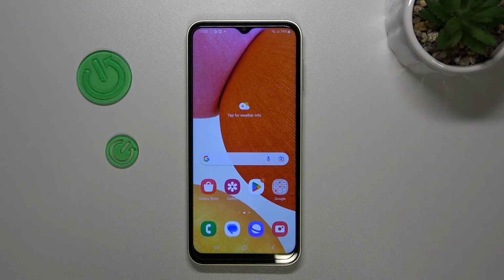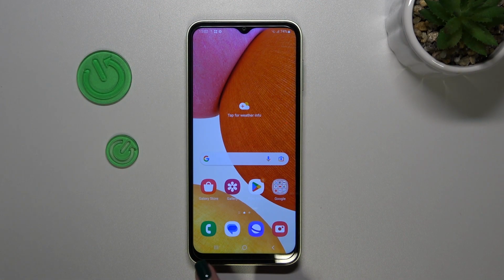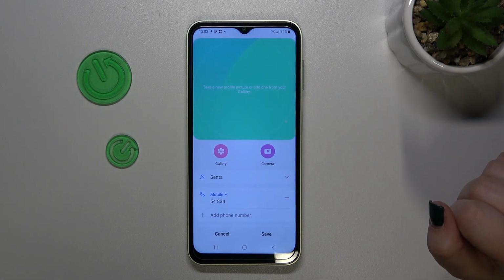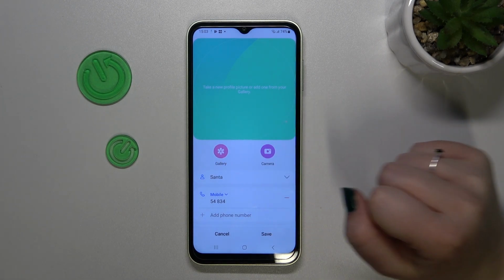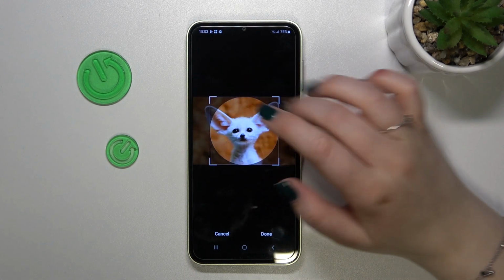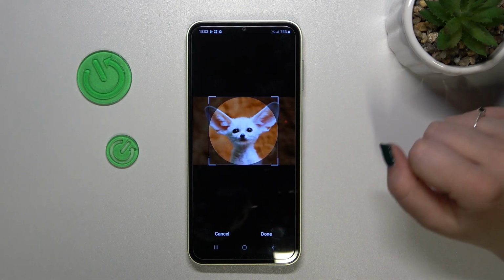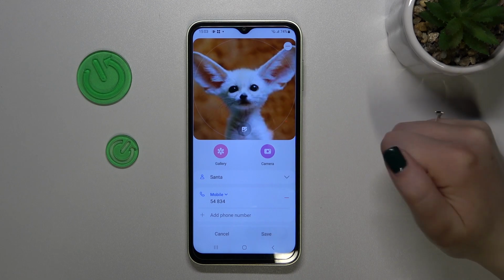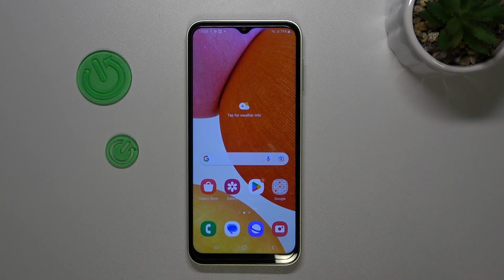How to Add Photo to a Contact in Samsung Galaxy F14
Find out more about adding a photo to a contact in Samsung Galaxy F14:
Good Day. We would like to demonstrate how to add a photo to a contact on Samsung Galaxy F14. You will be shown step by step how to edit a contact and add a photo from the gallery or take a picture using the camera app. Enjoy the video and good luck. If you want to know more about your Samsung Galaxy F14, visit our YouTube channel.

How to add a picture to the number in Samsung Galaxy F14? How to add a photo to the number in Samsung Galaxy F14? How to create photo contact in Samsung Galaxy F14? How to add a picture to contact in Samsung Galaxy F14? How to personalize contacts in Samsung Galaxy F14?